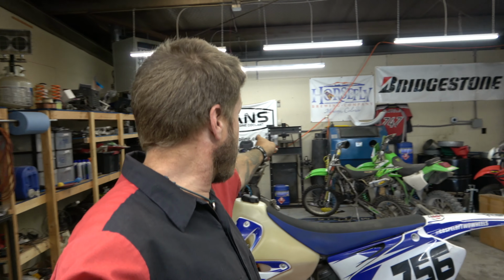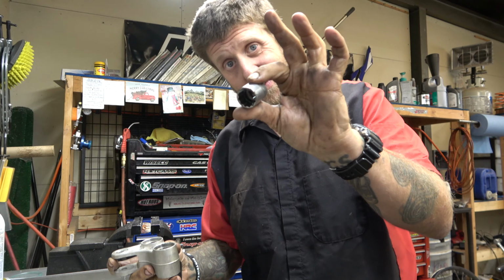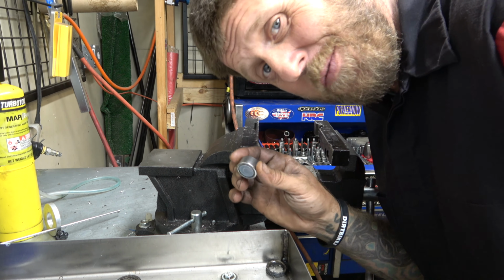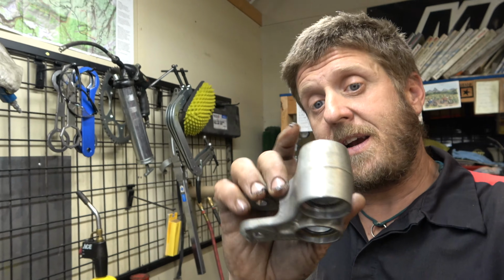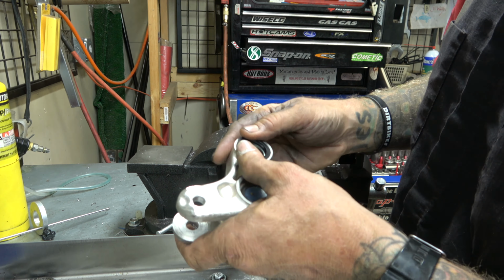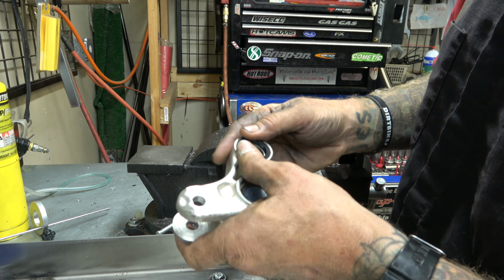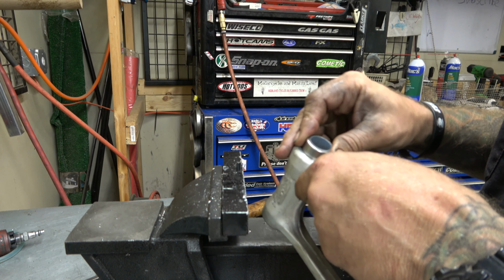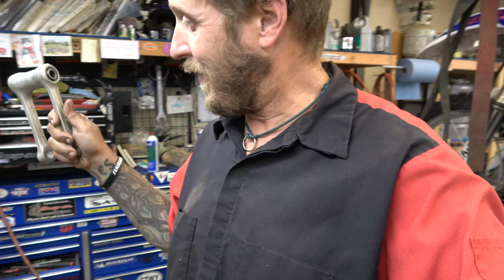Replacing Linkage Bearings With Simple Tools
How do you replace linkage bearings? How do you replace chassis bearings?